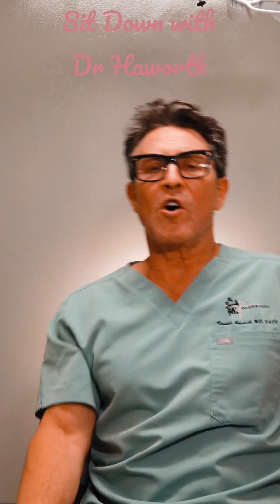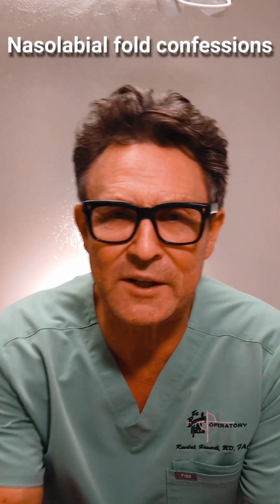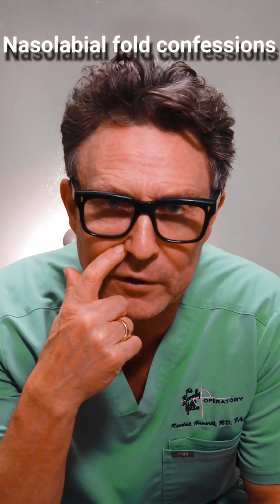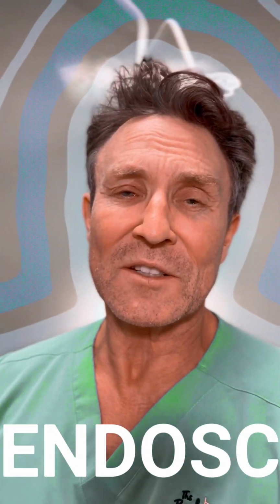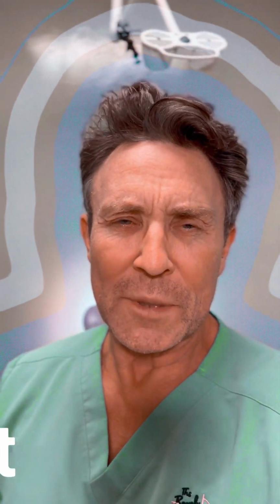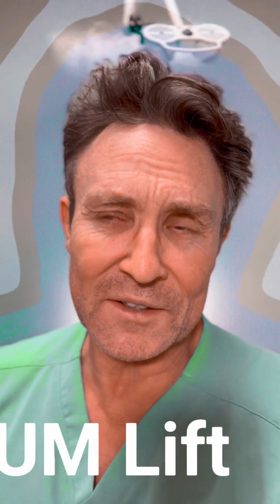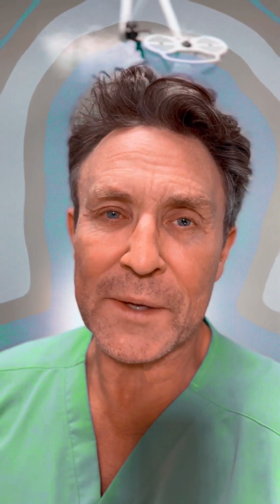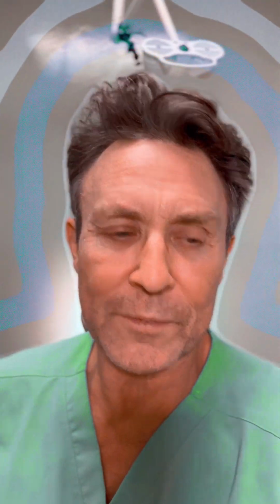Sit down with Dr Haworth - nasolabial folds confessions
Understanding nasolabial folds - Dr. Hawort explains why these facial lines are normal, sheds light on the factors that contribute to the increased visibility of nasolabial folds over time, and offers insights on managing and addressing them gracefullly.